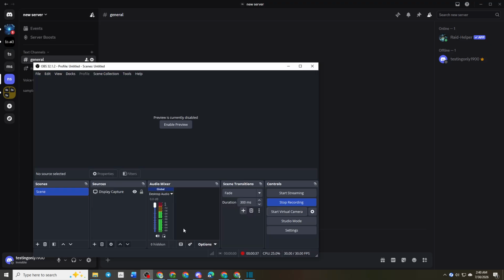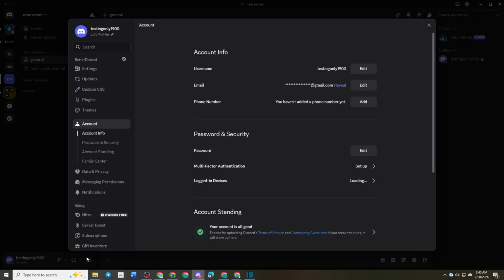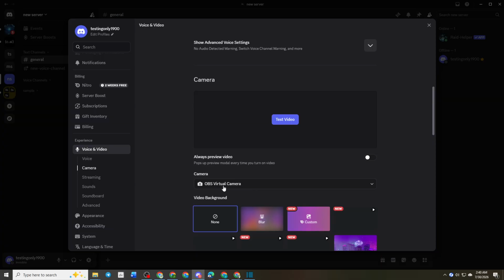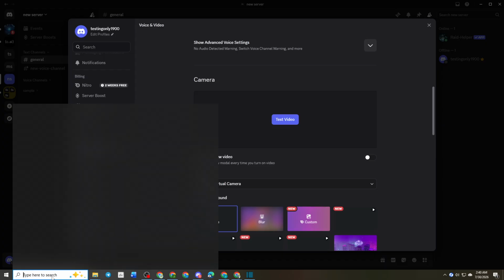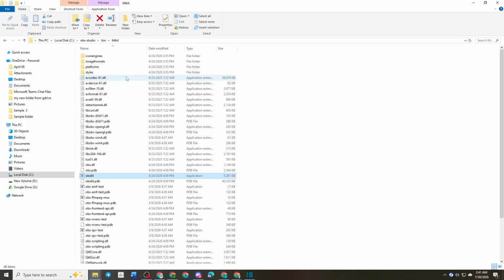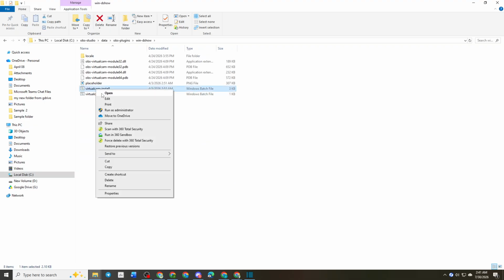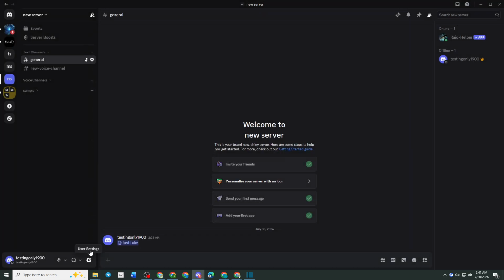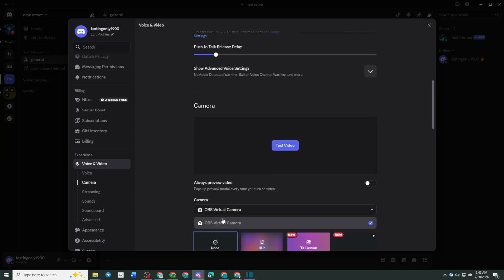How To Use OBS Virtual Camera On Discord [2026 Guide]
In this video, we’ll dive into the exciting world of streaming and video calls by exploring how to use OBS Virtual Camera on Discord. Whether you’re a gamer, content creator, or just looking to enhance your video meetings, this guide covers everything you need to know to get started.

You'll learn step-by-step how to set up OBS Virtual Camera, configure your settings, and integrate it seamlessly with Discord. Don't miss out on transforming your video experience!